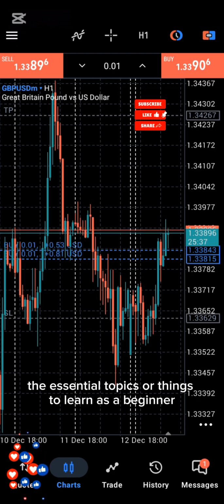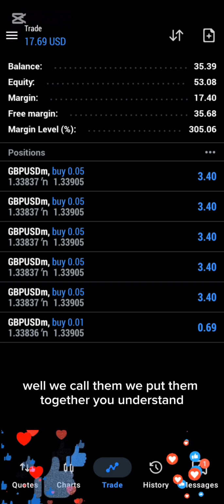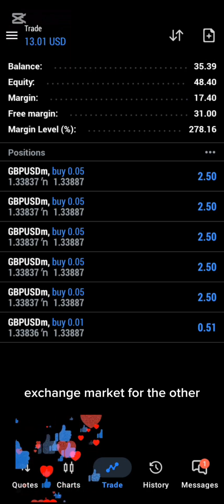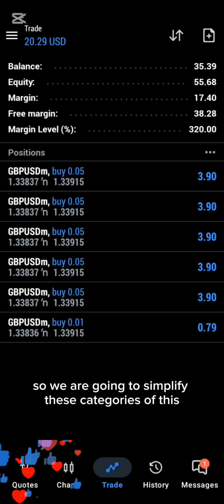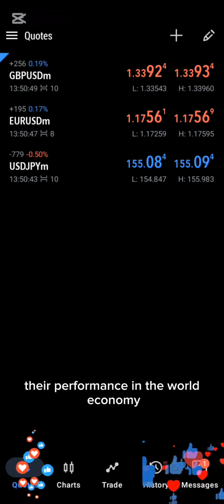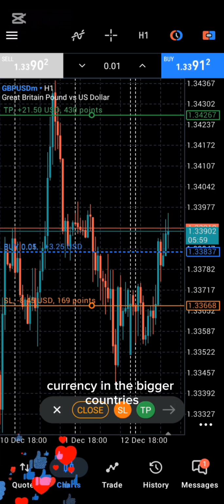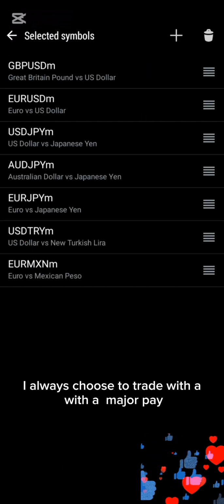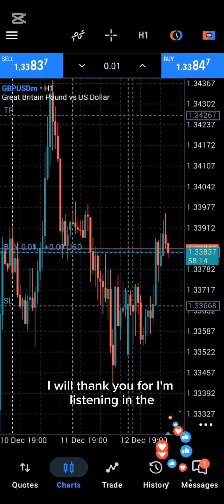GUIDE TO BASIC INTRODUCTION OF CURRENCY PAIR